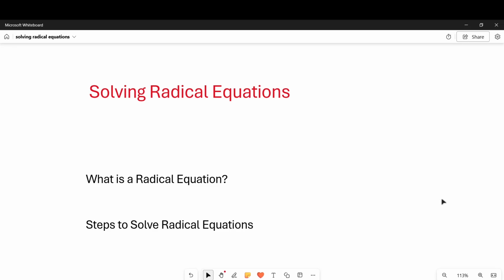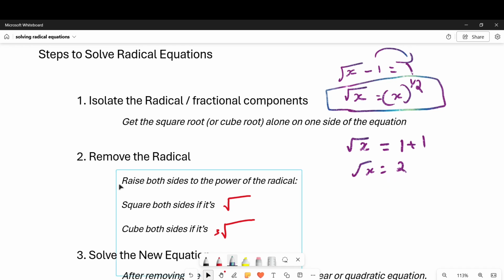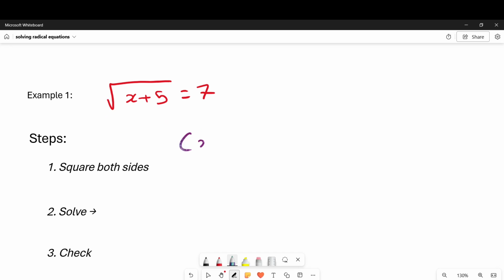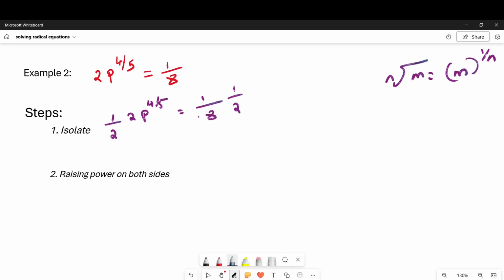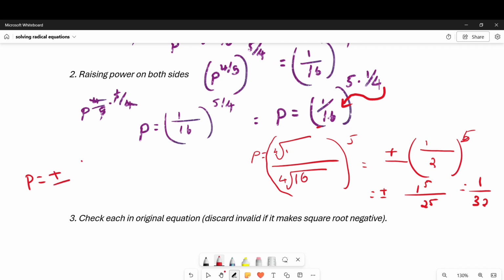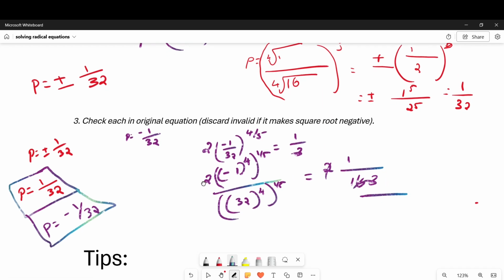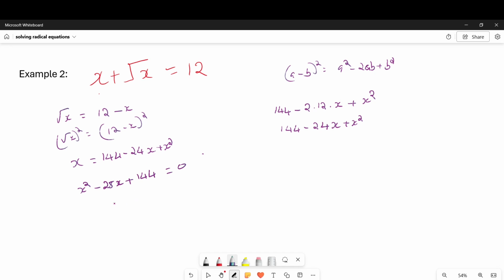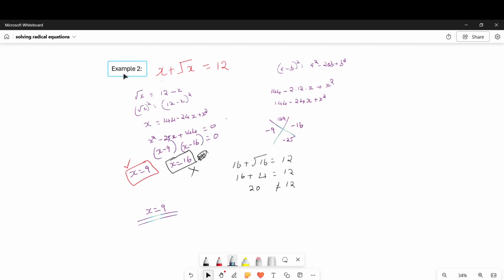7. Solving Radical Equations | Step-by-Step with Examples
In this video, we’ll learn everything about radical equations — equations where the variable is inside a square root, cube root, or higher root. ✨

What you’ll learn:
✔️ What a radical equation is
✔️ Step-by-step methods to solve them
✔️ How to deal with equations with more than one radical
✔️ Why we sometimes get extraneous solutions (fake answers)
✔️ How to check your solutions properly by substituting back

📘 Examples covered in this video:

Solving simple radical equations

Solving equations with two radicals

Checking both answers by substitution

This lesson is perfect for school students, beginners, and exam preparation.

💡 Don’t forget to watch till the end to master solving radical equations!